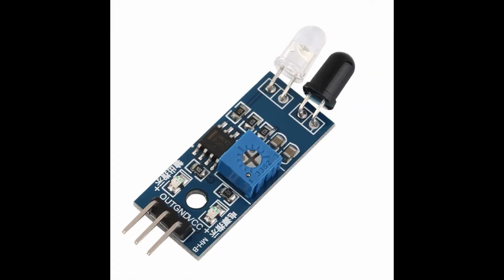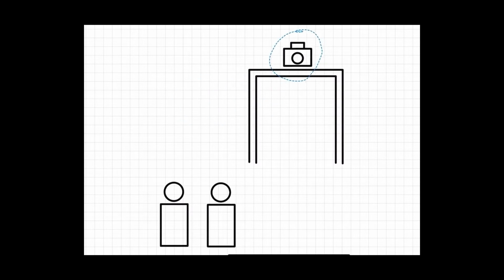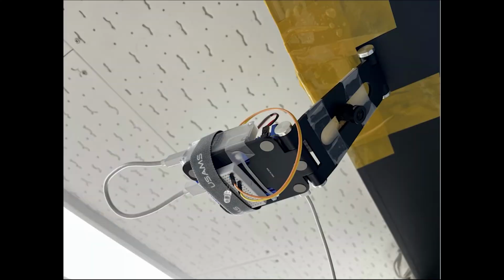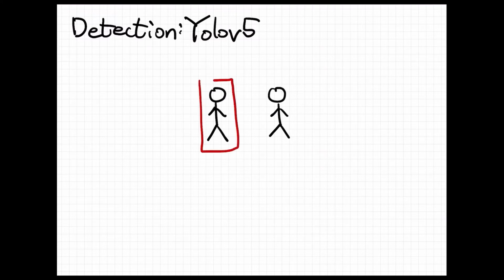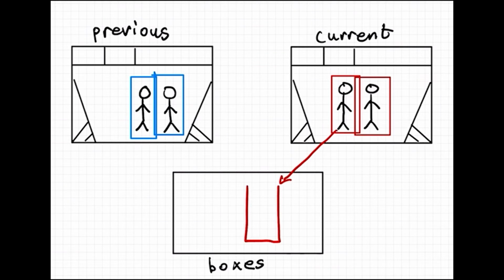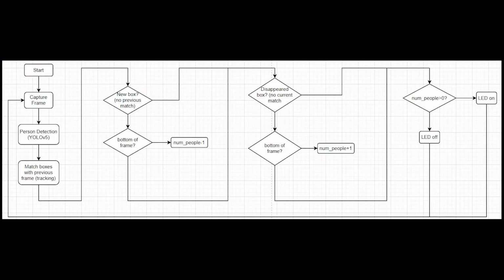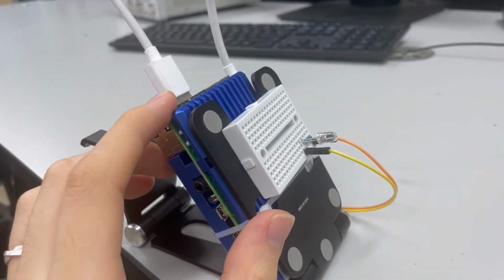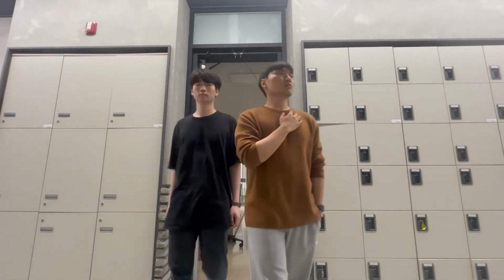[DLIP 2022-1] Modularization of Person Counting with Yolov5 and Raspberry Pi 4 Model B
DLIP2022-1 by Y.-K.Kim